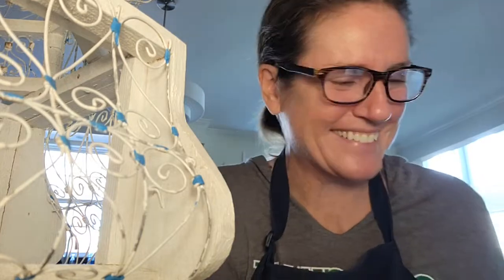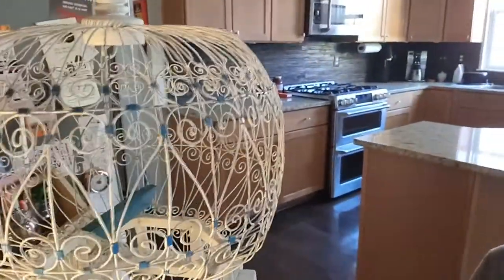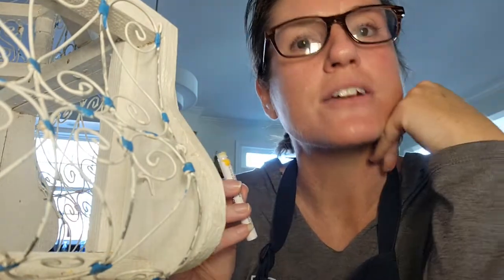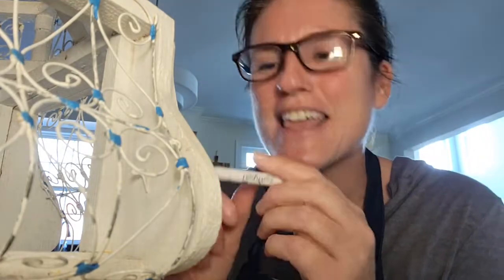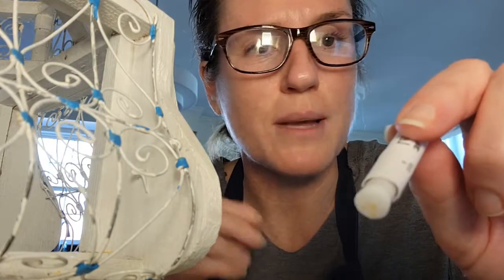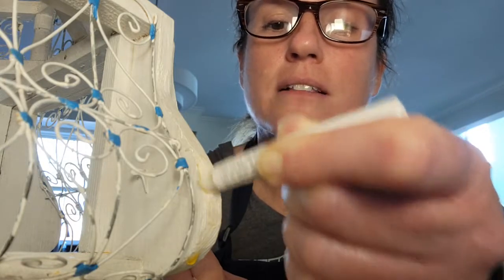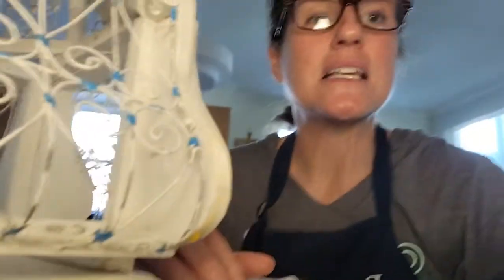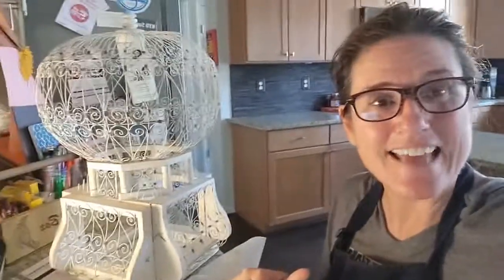IMPORTANT! How to Test for LEAD On Old Painted Furniture and Home Decor | Porch Nook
Before introducing home decor with its original paint and advertised as "antique", a lead test is an absolute MUST! Testing for lead is also an amazing investigation tool to identify whether an item is truly "antique" or vintage.

This fabulous old bird cage I found at a Maryland consignment store is the perfect test subject for demonstrating the lead testing process.

The 3M Lead Test I used:

Donating to small businesses makes you AWESOME! Consider donating to Porch Nook today!